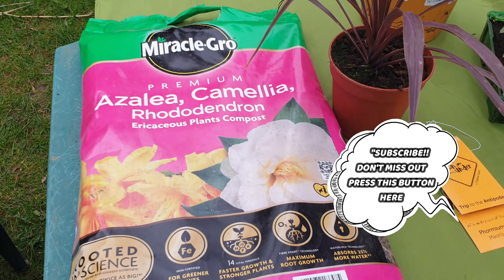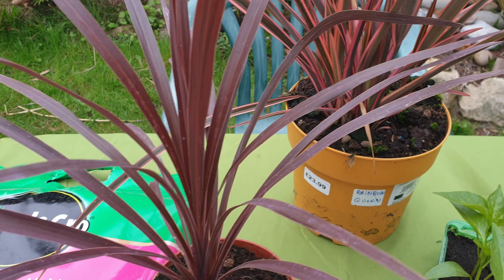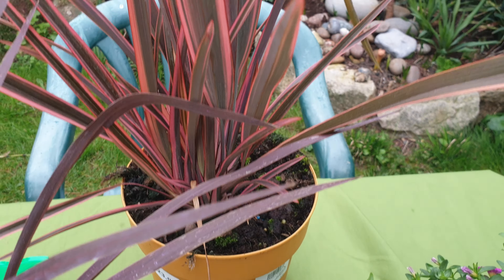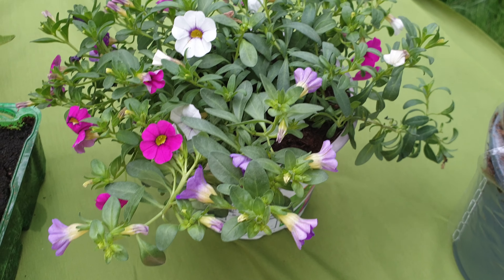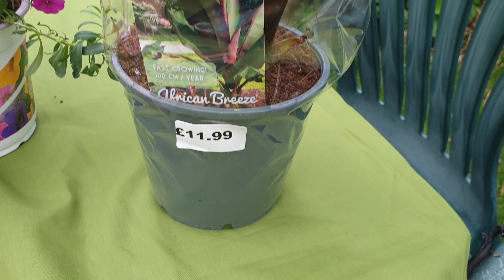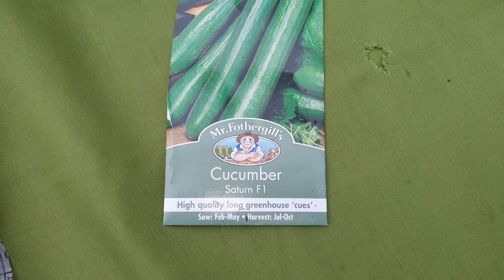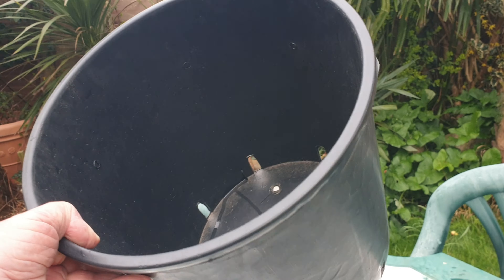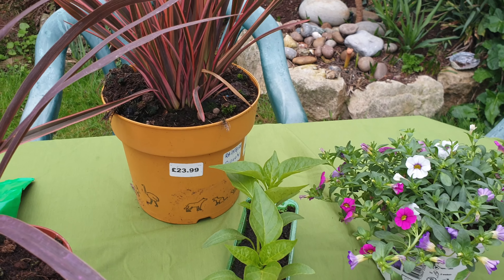Garden Center Haul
Garden Center Haul | first trip to a garden center for a long time..